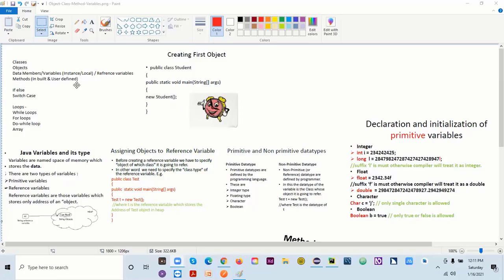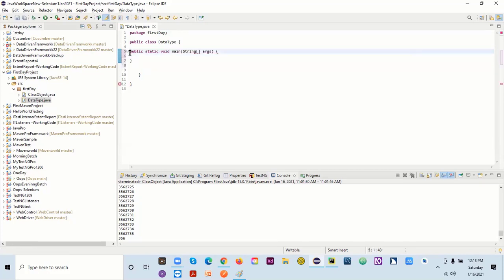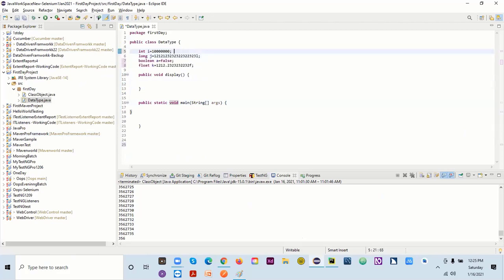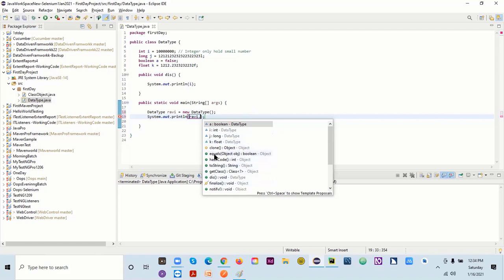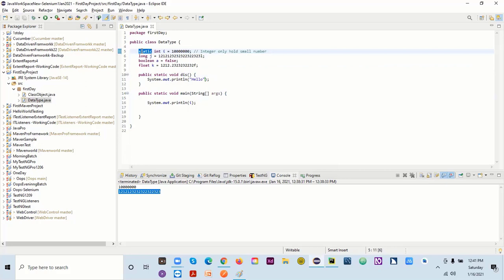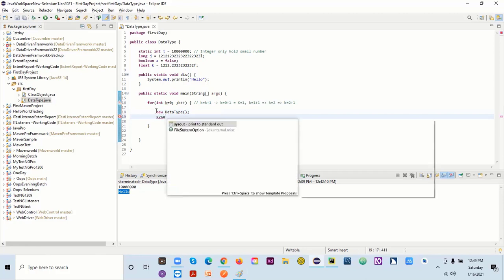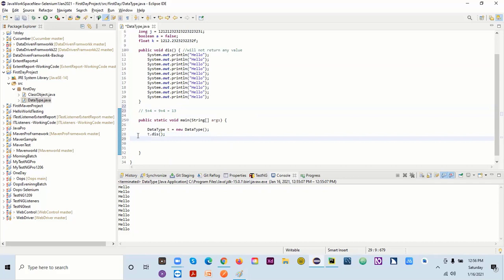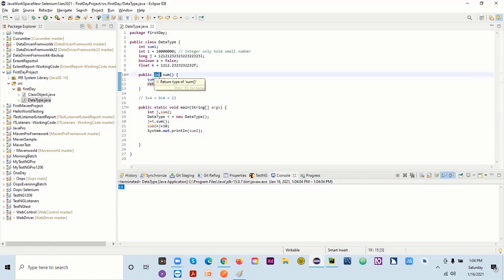What is Class, Object, Variables & Methods in Java (Selenium)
Object − Objects have states and behaviors. Example: A dog has states - color, name, breed as well as behaviors – wagging the tail, barking, eating. An object is an instance of a class.

Class − A class can be defined as a template/blueprint that describes the behavior/state that the object of its type support.

Primitive types are predefined (already defined) in Java. Non-primitive types are created by the programmer

The void keyword allows us to create methods which do not return a value & return method will have return keyword.